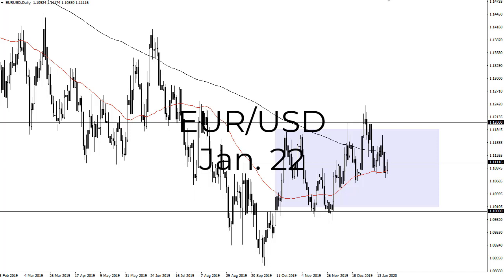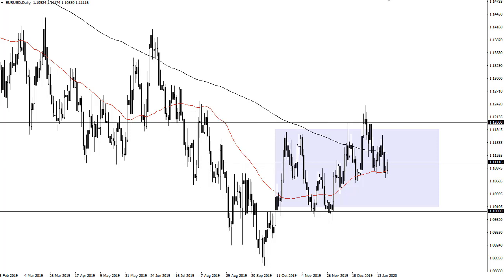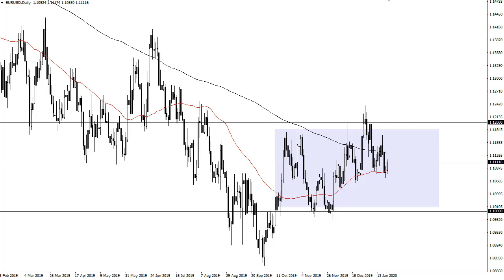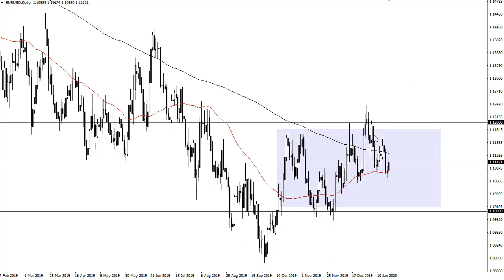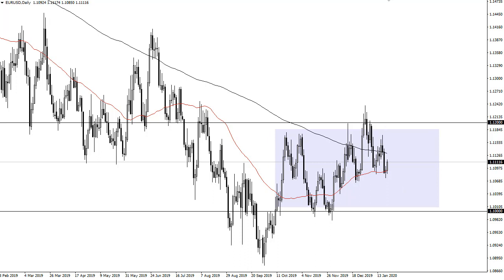EUR/USD Technical Analysis for January 22, 2020 by FXEmpire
During the trading session on Tuesday, we have seen the Euro rally significantly to break above the top of the hammer. For the full article go - EUR/USD Forecast January 22, 2020, Technical Analysis.